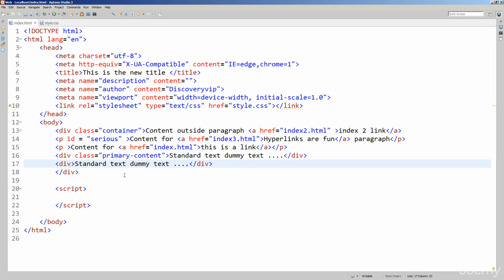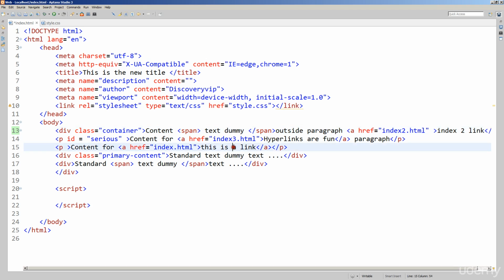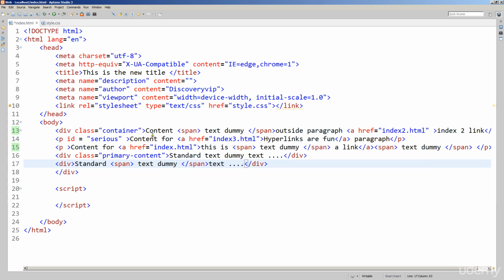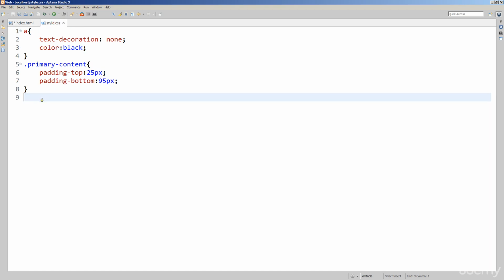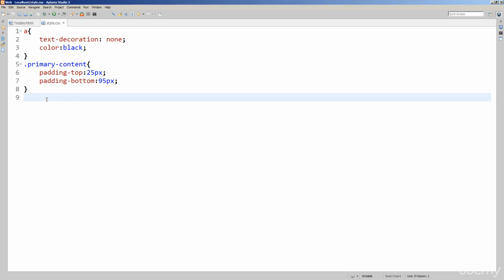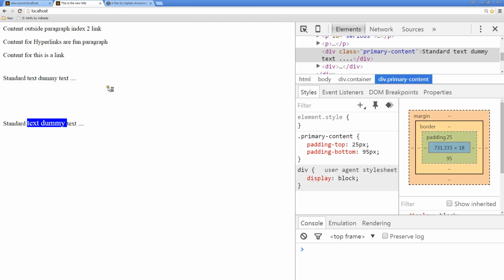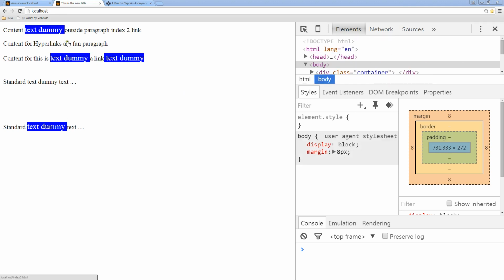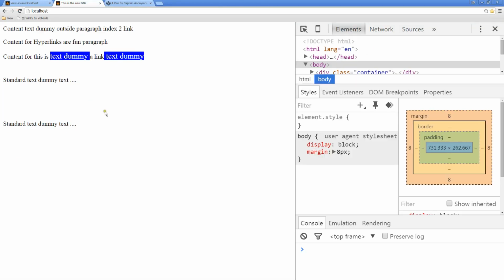Creating a Business Website - Web Developer Course Part 39